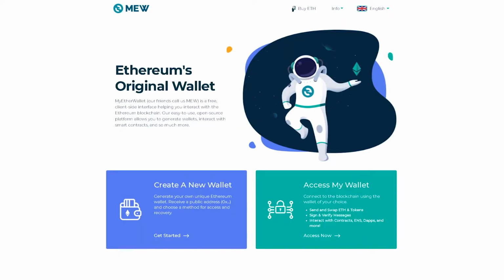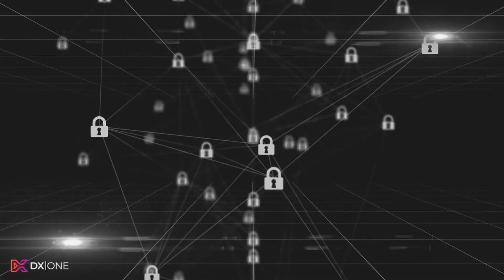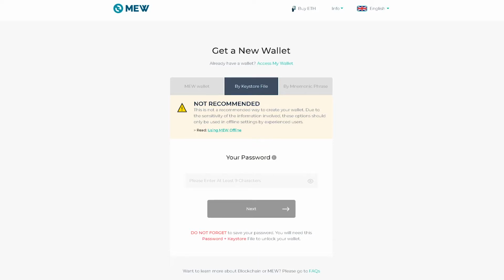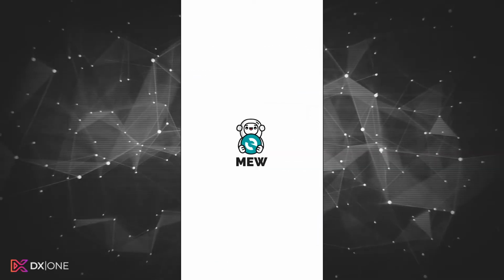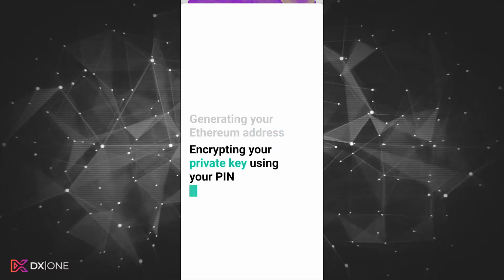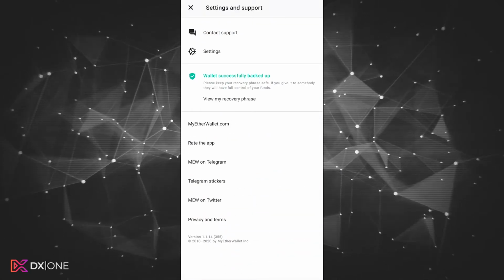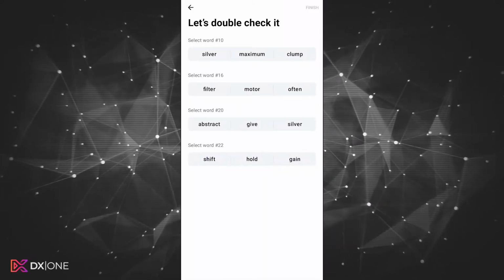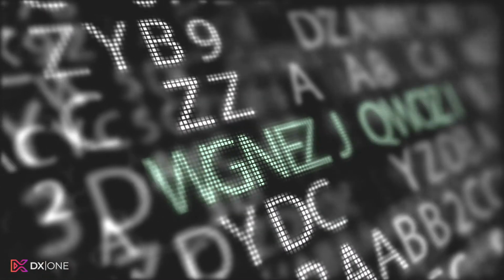MyEtherWallet: How to create & backup your new Ethereum/ERC20 wallet (MEW) | DXone tutorial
Looking to partner with us?